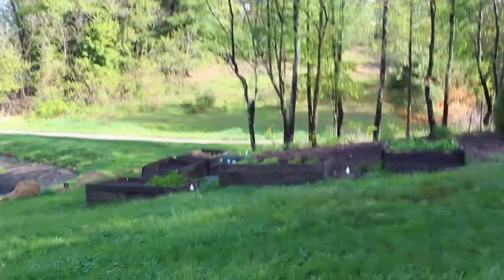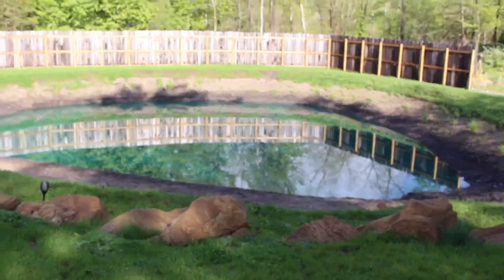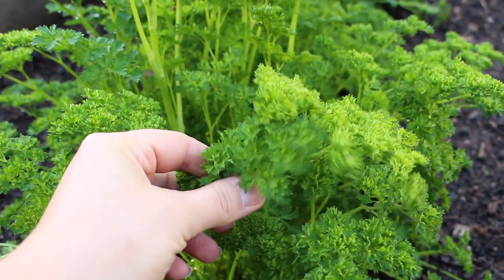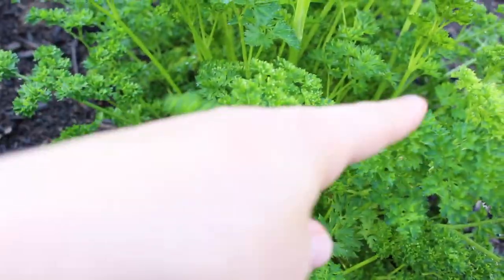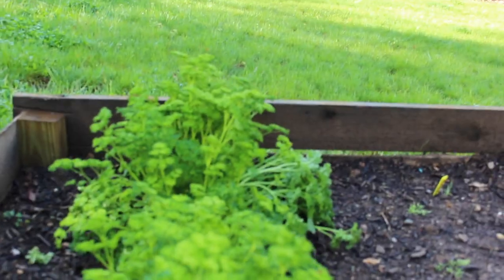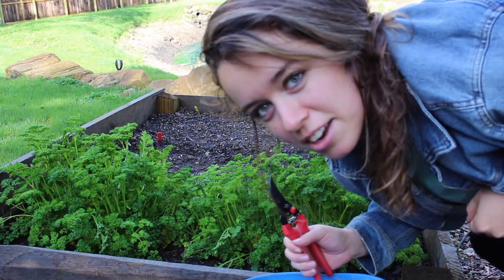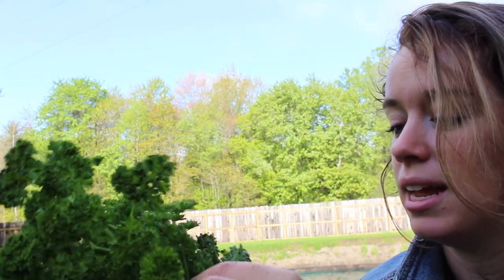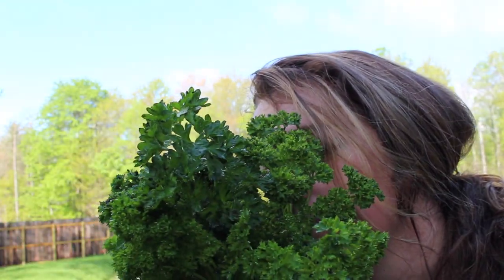Harvesting Parsley to Dry 🌿 //VLOG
My variety is curly leaf Parsley. It is a favorite for our household, fresh sprigs for toppings on casserole dishes, salad and so much more. But I am taking this harvest to dry and refill my parsley containers.